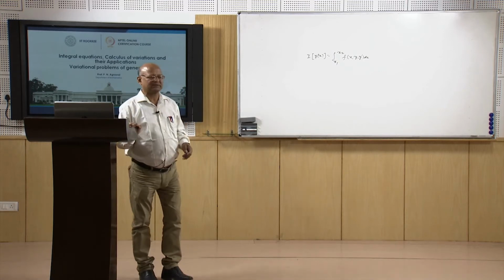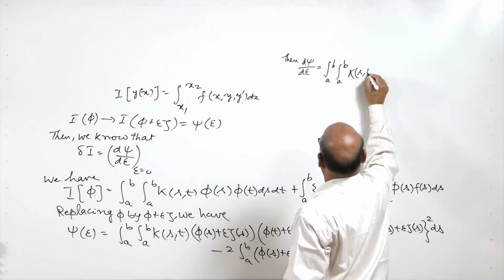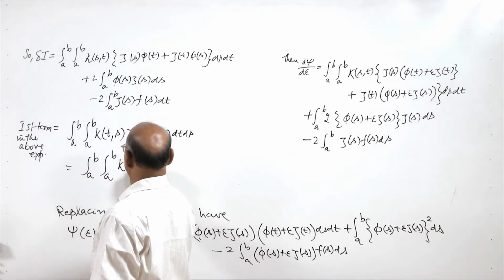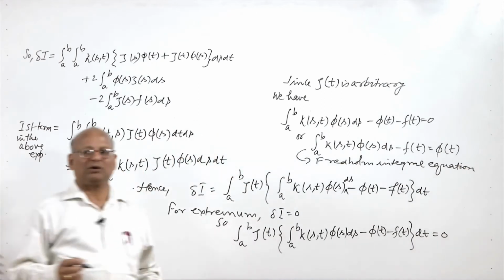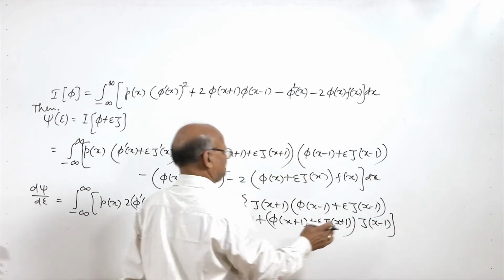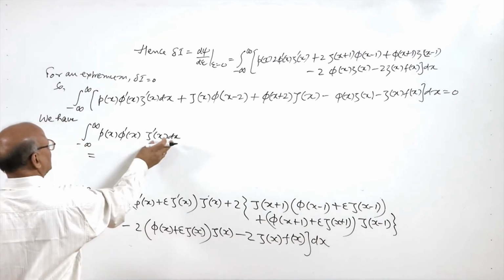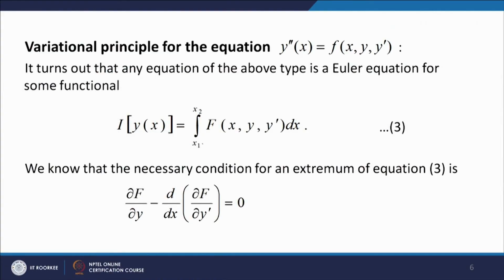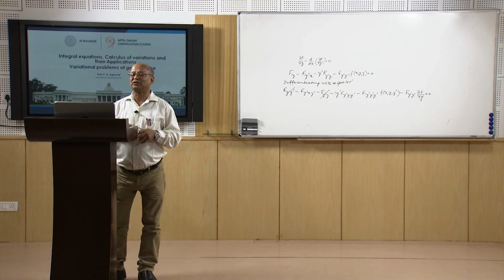Variational problems of general type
In this lecture we discuss the variational problems of a general type which lead us to an integral equation of Fredholm type or a differential difference equation as Euler's equation for the problem.